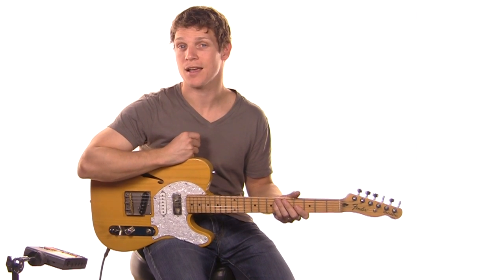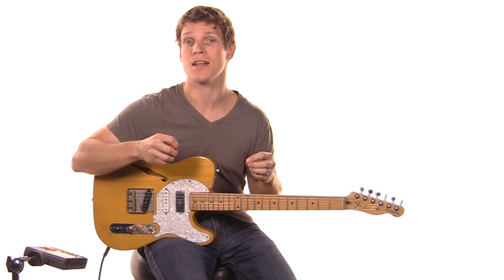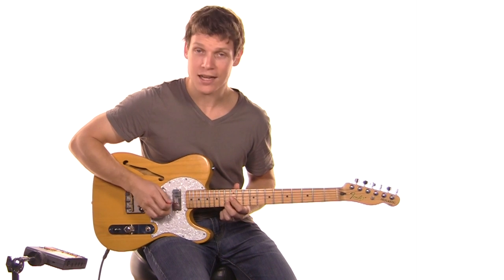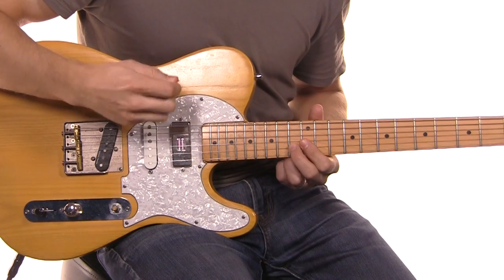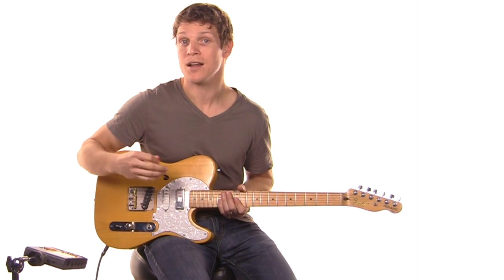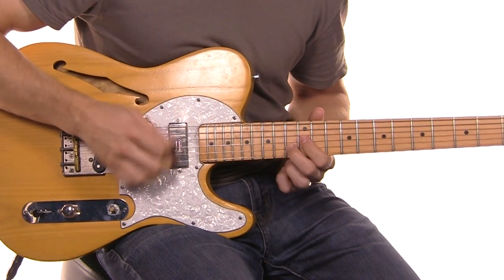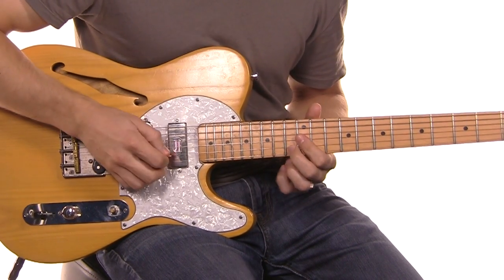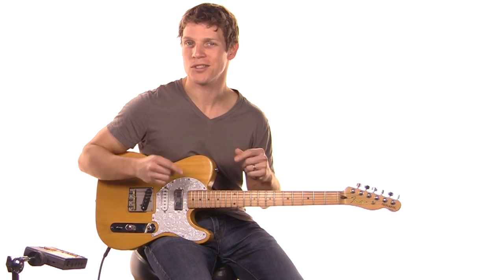Guitar Tutorial - Forever Reign: Extra Credit